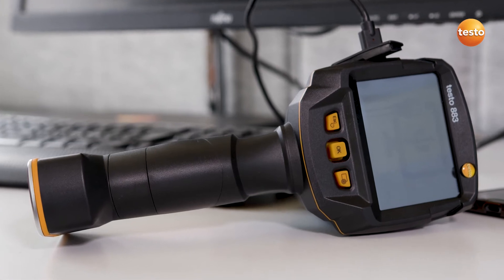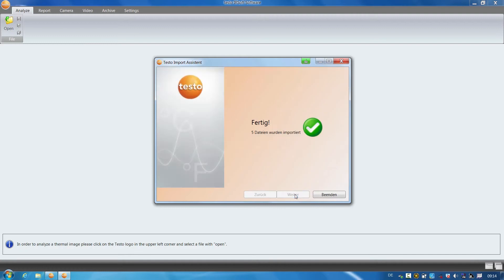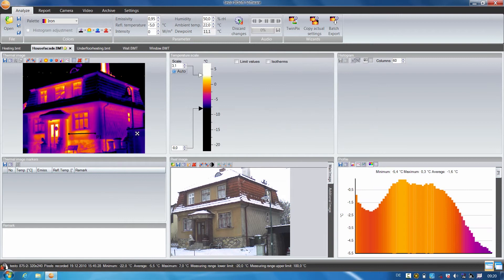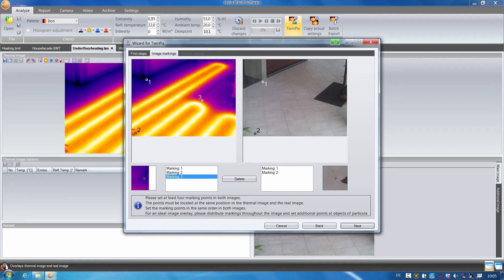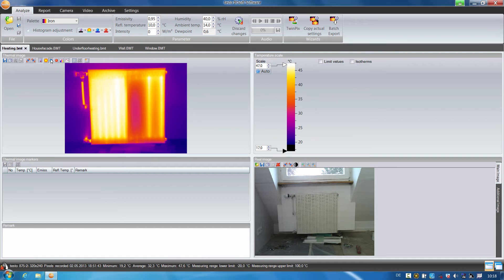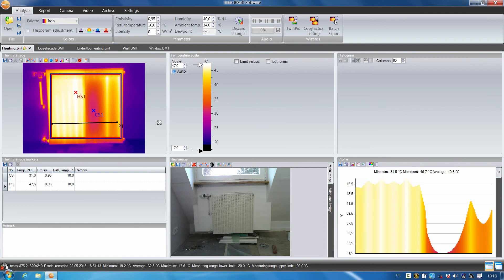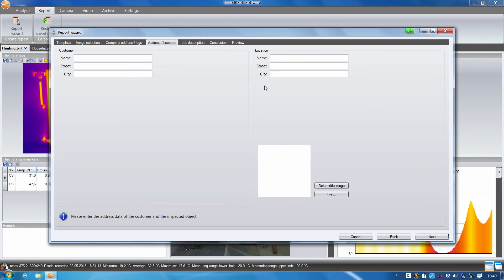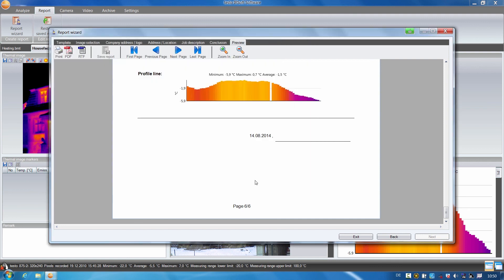Création de rapport de thermographie avec le logiciel testo IRSoft dans le bâtiment | Be sure. Testo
Retrouvez les différentes étapes pour procéder à la création d'un rapport de thermographie avec la caméra thermique testo 883 et le logiciel testo IRSoft.